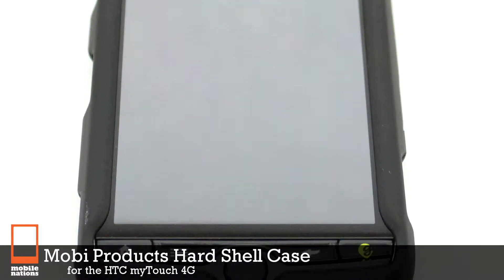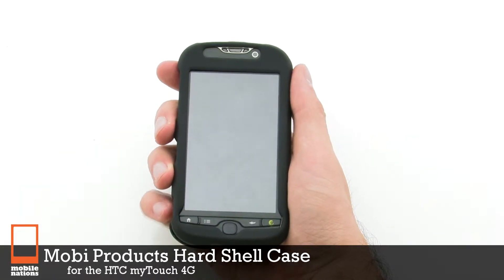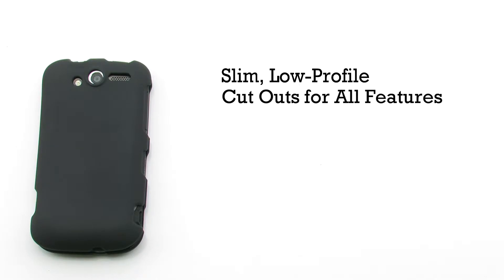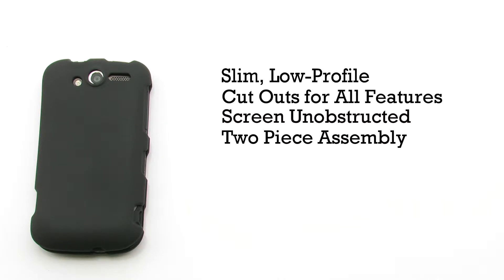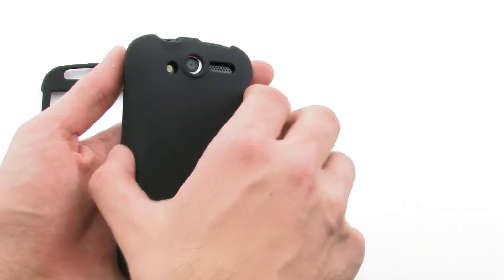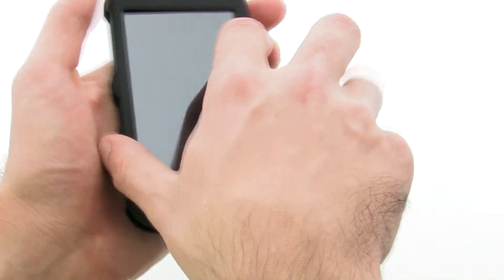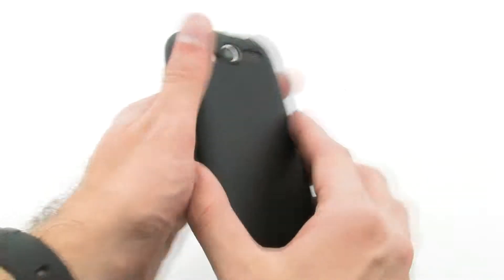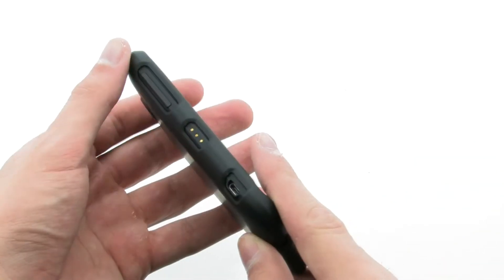Mobi Products Hard Shell Case for T-Mobile myTouch 4G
Help keep your T-Mobile myTouch 4G protected with the Mobi Hard Shell Case while not sacrificing the slim look of your device!

This Hard Case from Mobi Products is designed specifically for the T-Mobile myTouch 4G and has cut outs for all of the devices features while leaving the screen exposed for full functionality.

Black
Part# A7845
Mnf# FS-HTMYTCH2010-RBK

Blue
Part# A7846
Mnf# FS-HTMYTCH2010-RBU

Red
Part# A7847
Mnf# FS-HTMYTCH2010-RRD